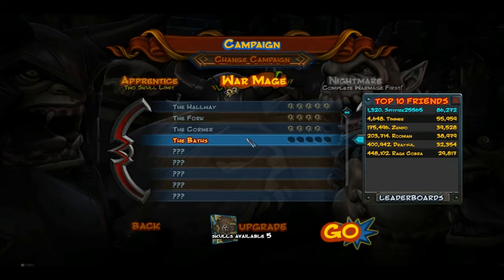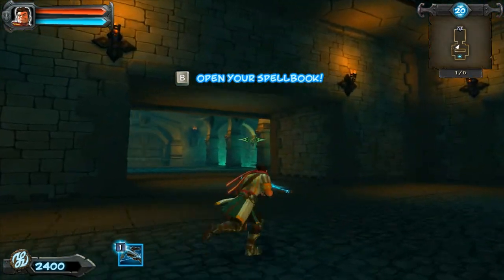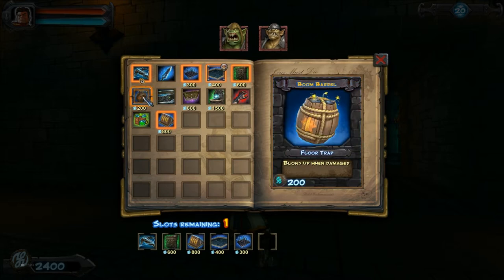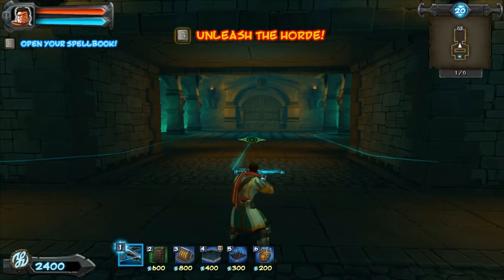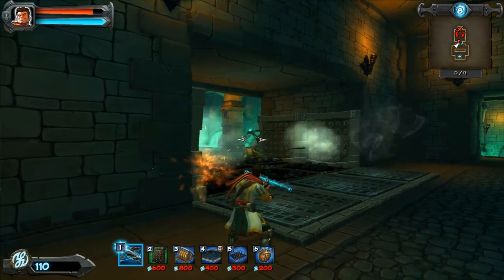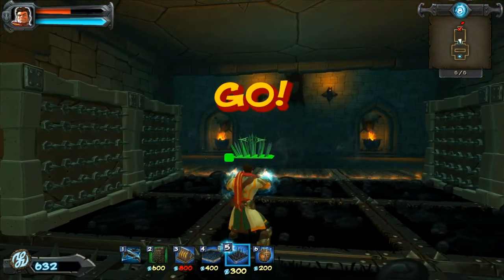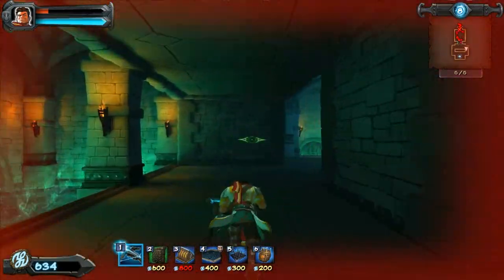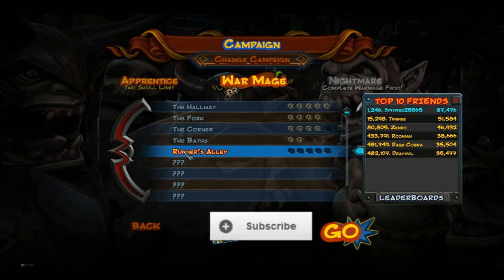Orcs Must Die Warmage Difficulty - Orcs Must Die The Baths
Episode 04 - Orcs Must Die The Baths

    Welcome to Orcs Must Die! If your new to the game this will more than likely be the 3rd map you played (unless you went through apprentice mode). Hallway is a pretty straight forward map.

The level consists of 5 waves. Each wave awards the player 500Coin. Wave 3 gives the player 2000 Coin and an infinite break.

What is Orcs Must Die?
    This is a game that challenges players to defend fortresses under siege. With a wide variety of traps and weapons to choose from, Orcs Must Die! dares players to find the best ways to hack, launch, flatten, gibletize, and incinerate an endless army of filthy orcs and their vile allies. Orcs Must Die! features a vibrant look, addictive gameplay, and a blatant disregard for the welfare of orcs.

This series is to serve as a survival guide for the current traps that you have. We will move on to a 5 skulling guide later.

Other than that, watch the video and enjoy!

I'm On Instagram!
Call Me And Say Words!
I Have A Website!